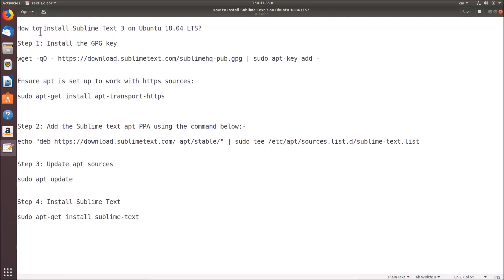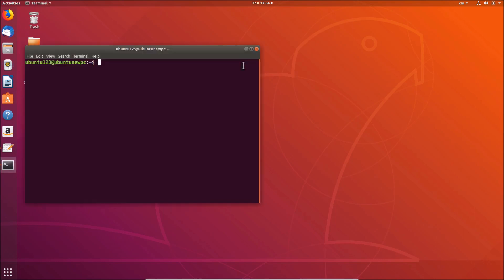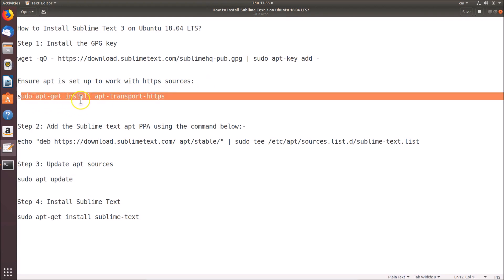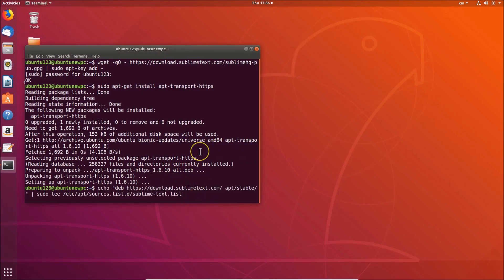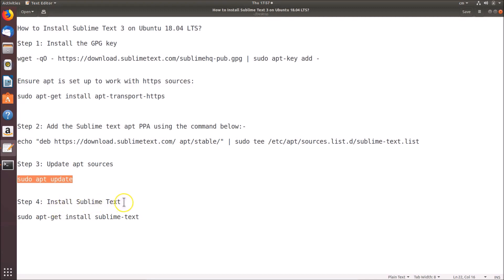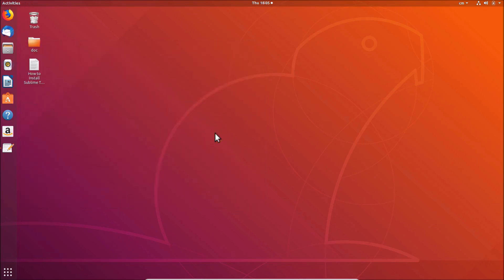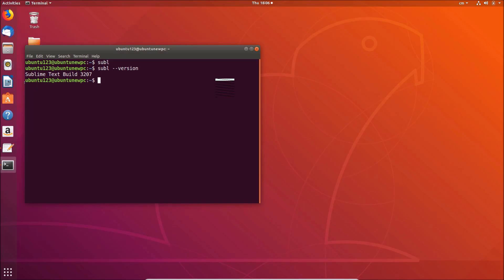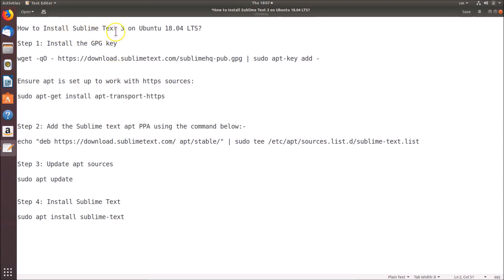How to Install Sublime Text 3 on Ubuntu 18.04 LTS?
First, Right click on the desktop, and then click on 'open terminal.'

Step 1: Install the GPG key

Please see this instruction in video above as youtube is truncating URL. So, I removed the link from here.

Ensure apt is set up to work with https sources:

sudo apt-get install apt-transport-https

Step 2: Add the Sublime text apt PPA using the command below:-

Step 3: Update apt sources

Step 4: Install Sublime Text

sudo apt install sublime-text

It's done